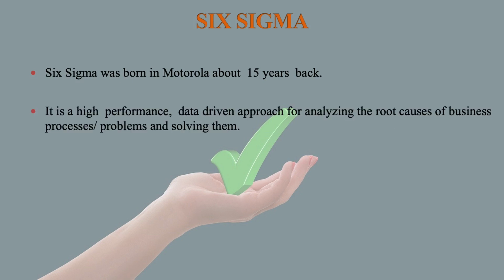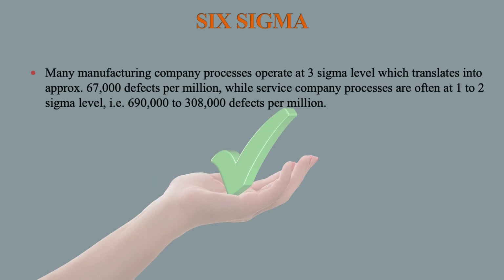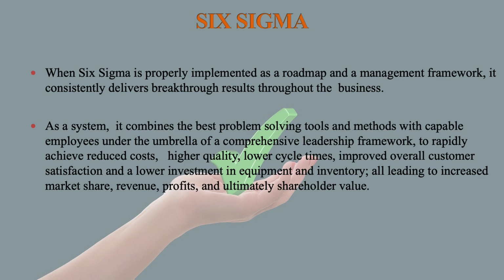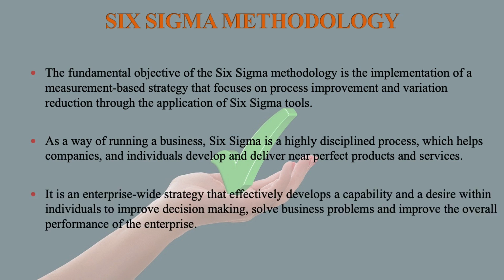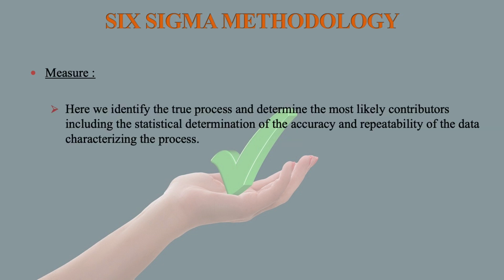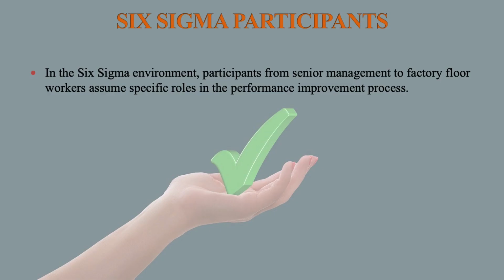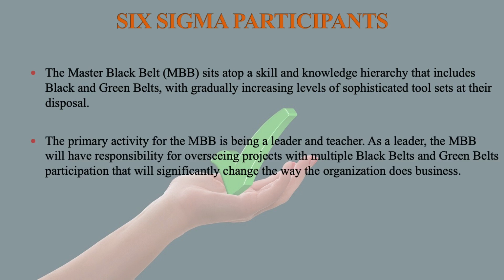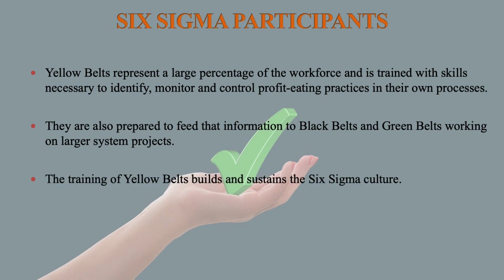m24 Six Sigma